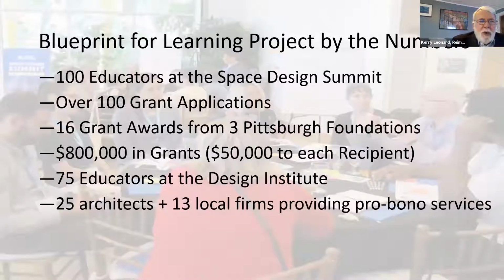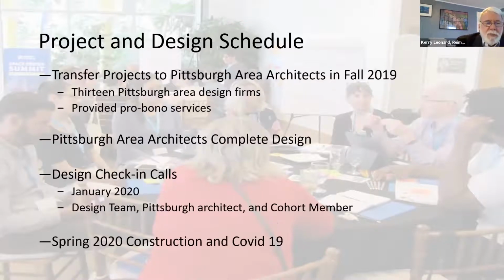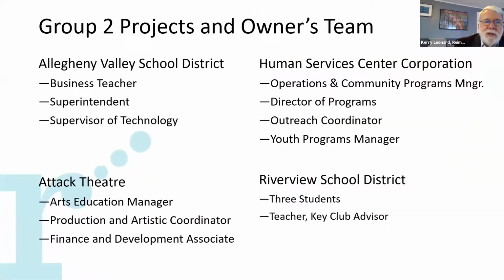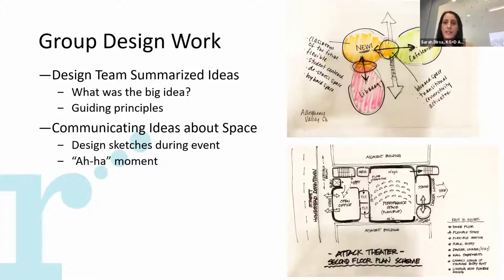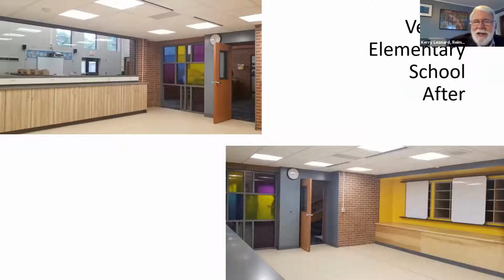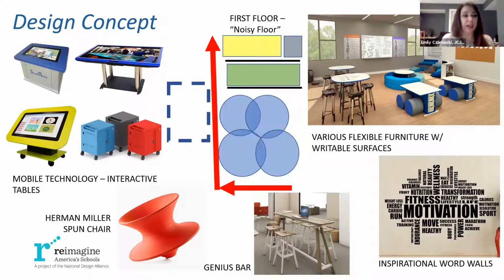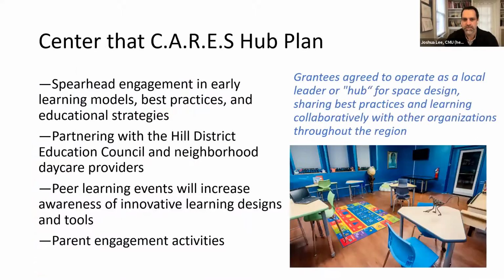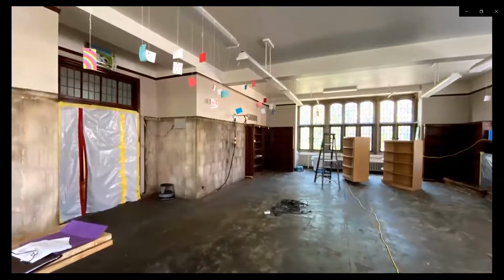Designing a Learning Community - Association of Architecture Organizations 2020 Conference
Reimagine America’s Schools: Designing a Learning Community

 The Pandemic is changing the future of public education and therefore the way we design the places we learn.  Reimagine Americas’ Schools has studied four issues that will drive change and how that will affect the future of learning and design. Those drivers are equity, technology, active learning, and crisis preparedness.

This presentation at the 2020 AAO Conference looked at real world application of these drivers and Reimagine America's Schools' initiative with Remake Learning to guide 16 organizations and agencies in western Pennsylvania in the design of a variety of small budget learning environments that support community-based learning centers, including STEM, STEAM, Maker Learning, and other active learning initiatives. Also underscored with this initiative is the importance of the connection between educators, students, and designers in creating spaces for today’s learners. We celebrate these achievements and look for the lessons to be learned from these active and engaging learning spaces on a limited budget.